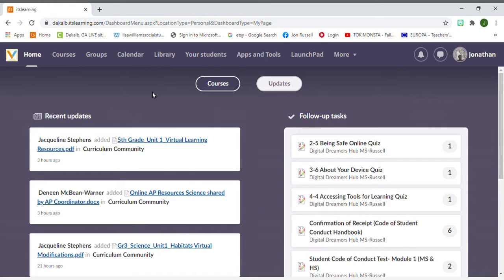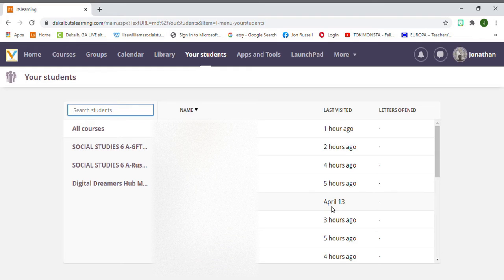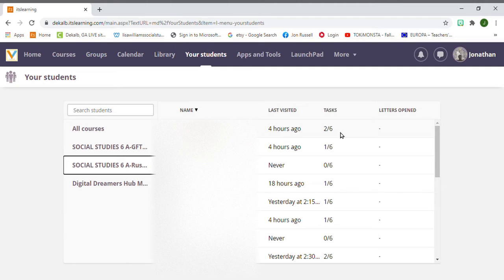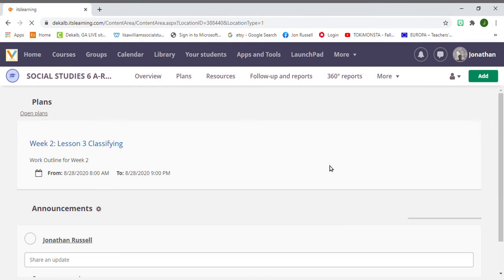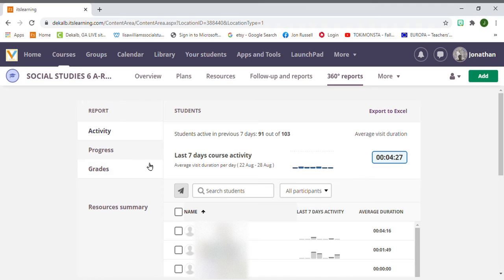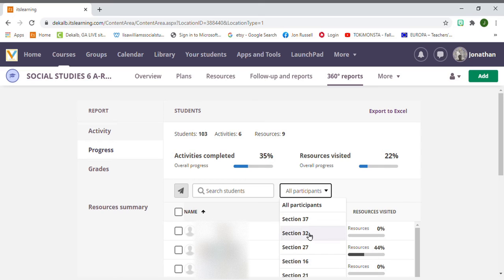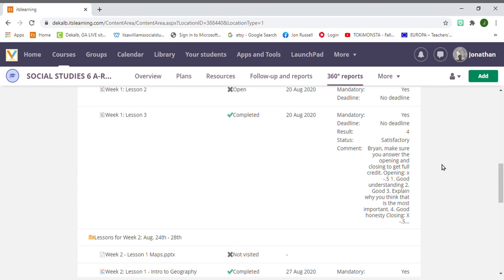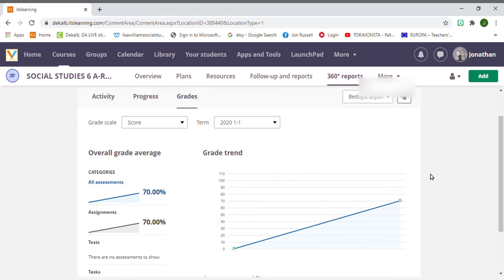Verge: A Tool of Assessment